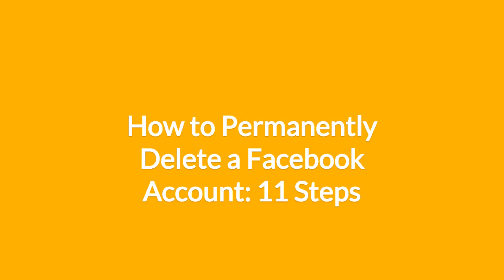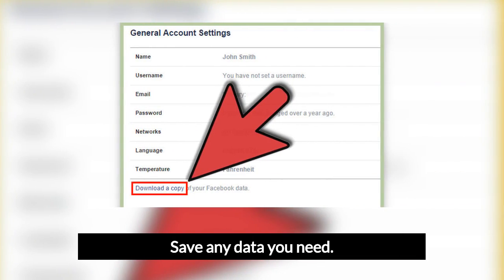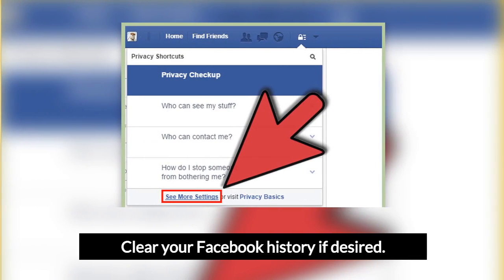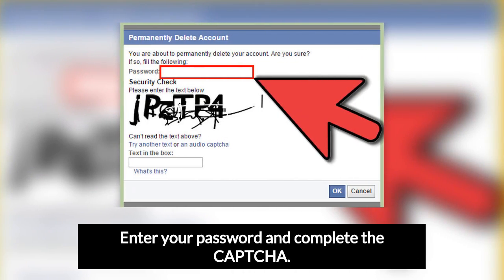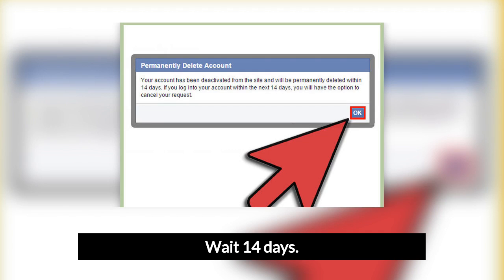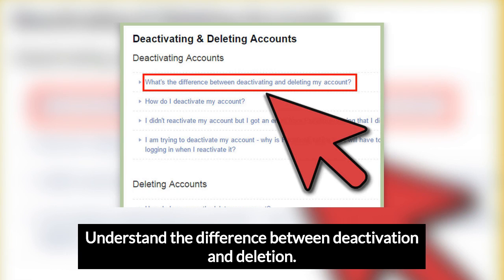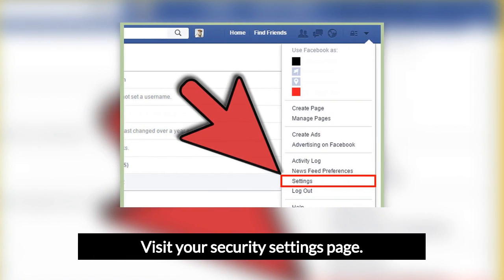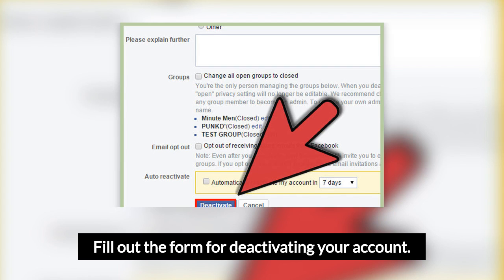How to Permanently Delete a Facebook Account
In this video you will learn how to permanently delete a Facebook account in 11 steps. We will show you permanent deletion and temporary deactivation.

How to Do Something? channel is the destination for tutorials about computers and technology, relationships, health, youth, sports and fitness, home and garden, personal care and style and more. We are uploading fresh content everyday.